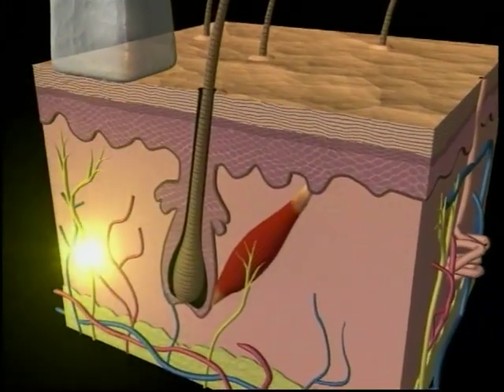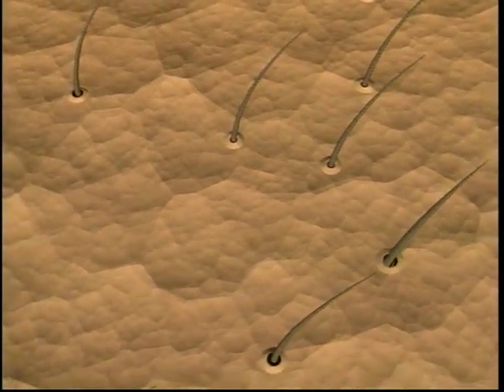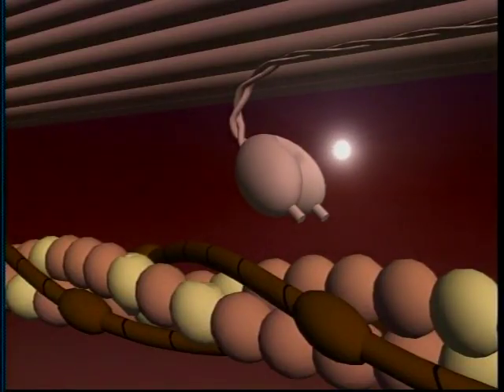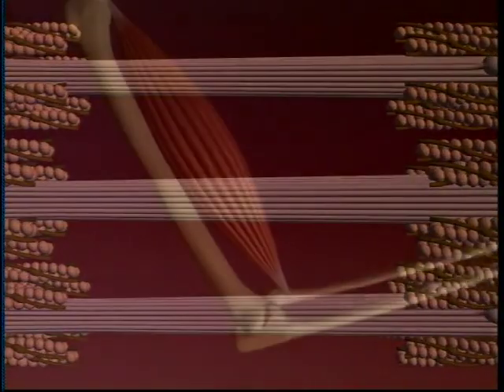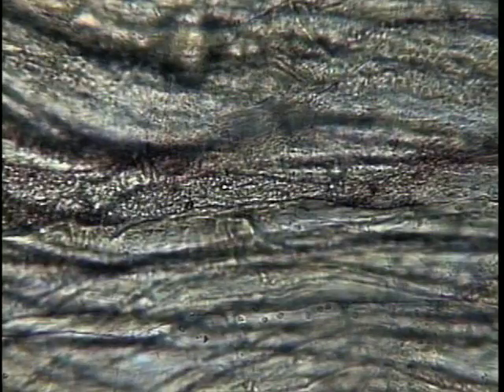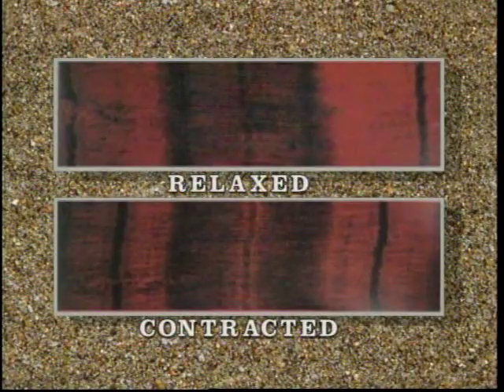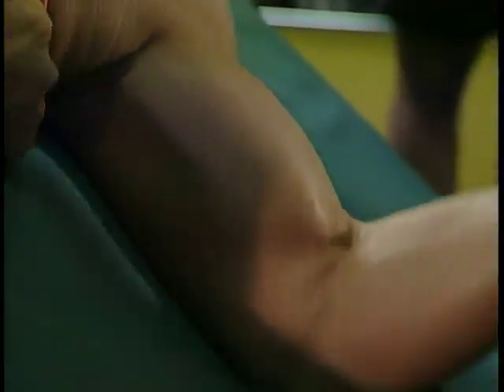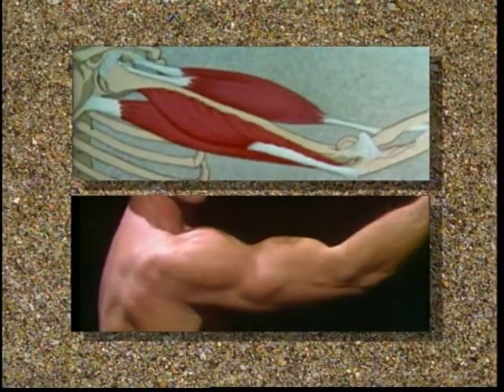16 Animal Structure